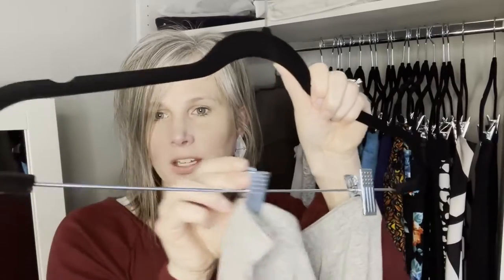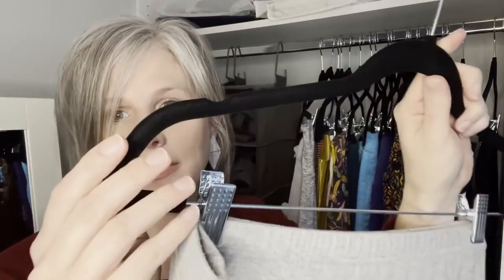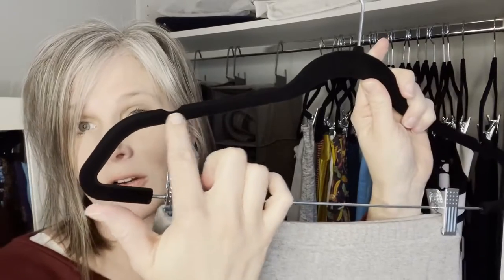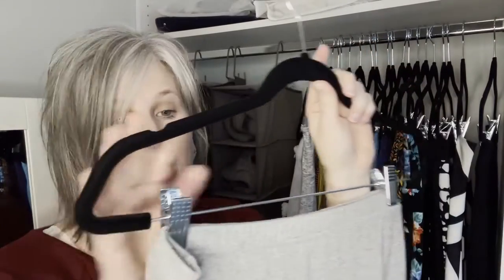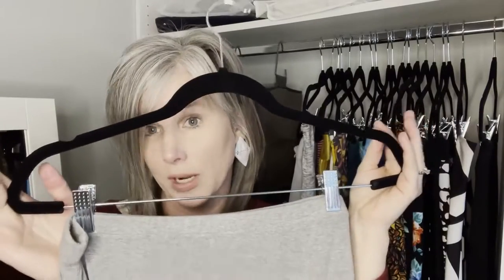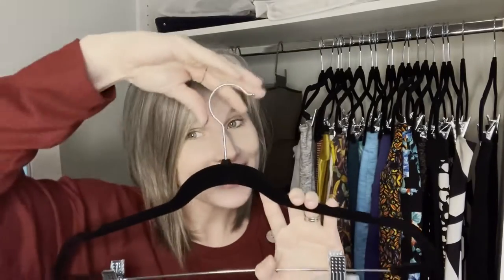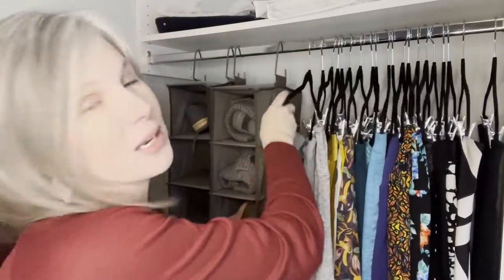Premium Velvet Skirt Hangers 20 Pack Non Slip Velvet Pants Hangers Review